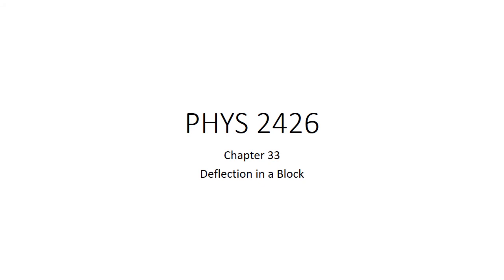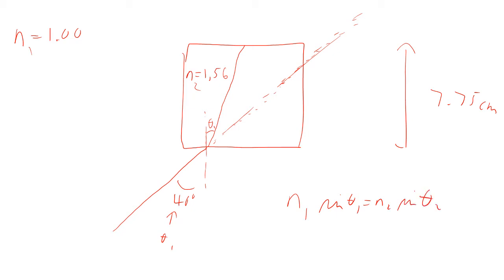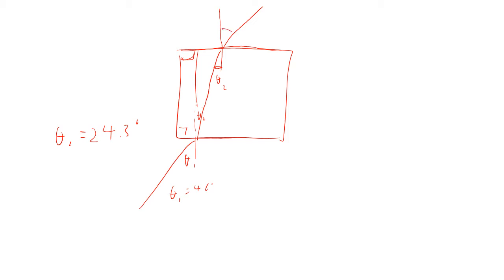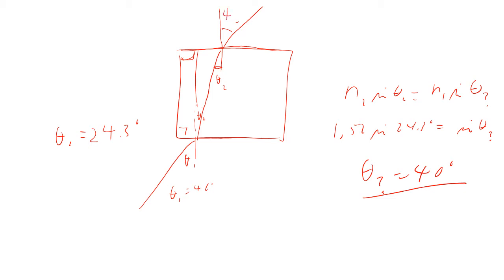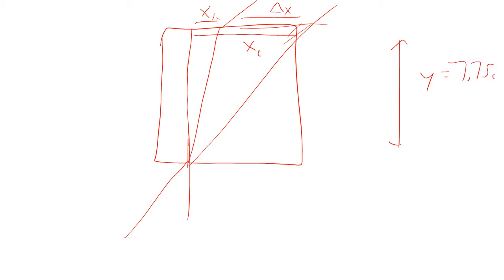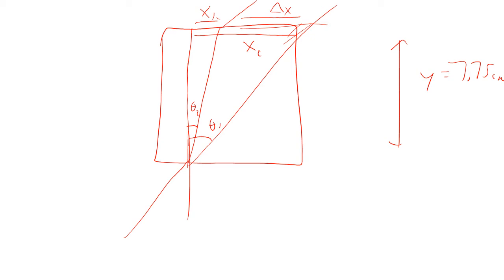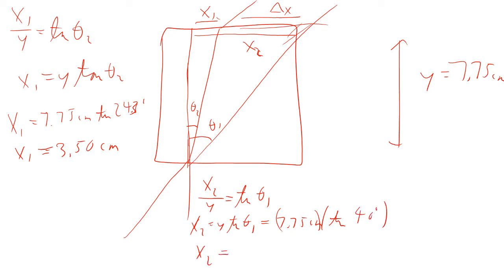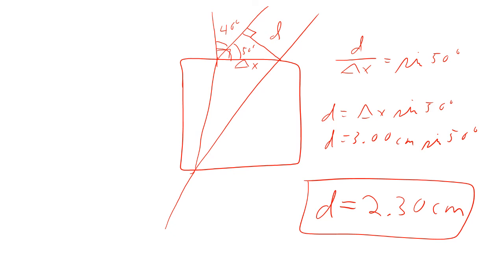PHYS 2426 Deflection in a Block